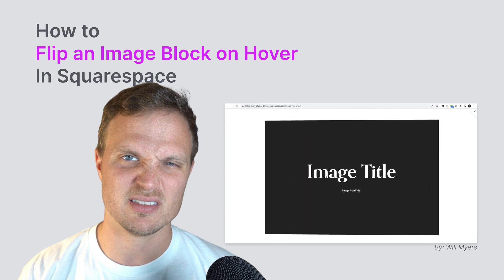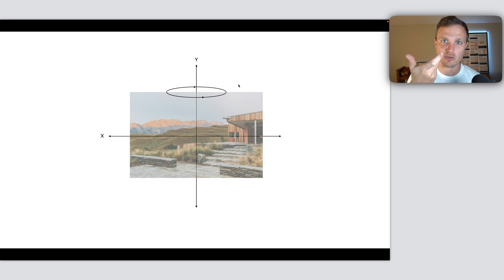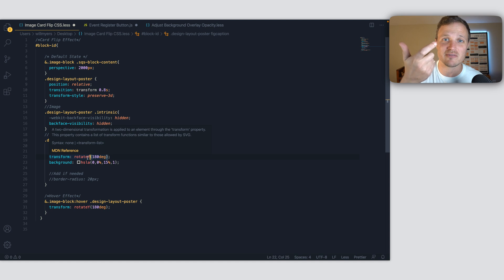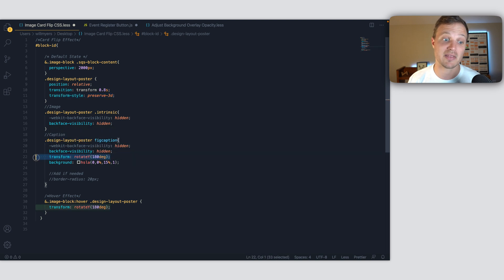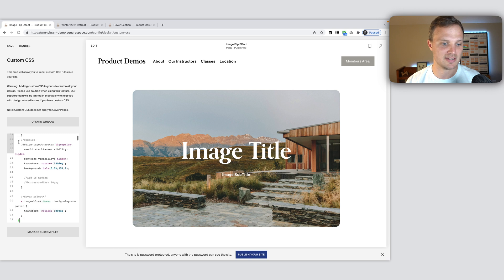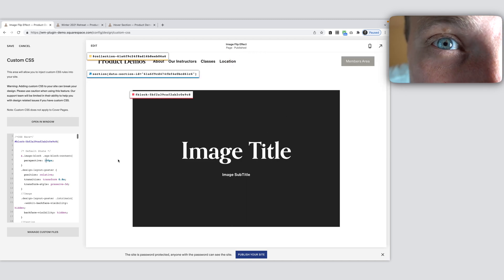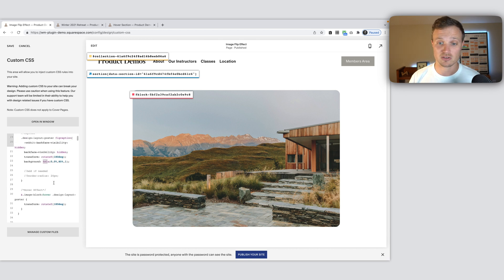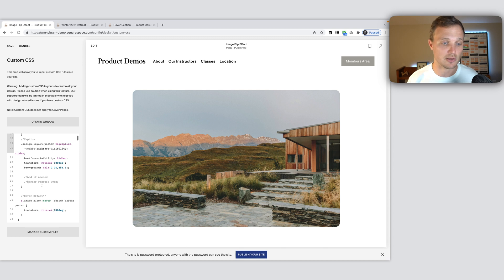Flip an Image on Hover in Squarespace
Flip a poster image to show a description on the back as you hover over it.

Usage:
You need to use an Image Block with its design set to “Poster”. Paste the code below into the Custom CSS area of your website.

Apply this style to multiple blocks by separating each block-id with a comma.